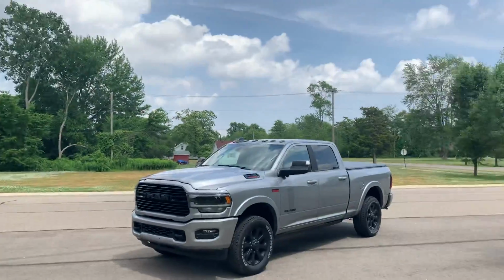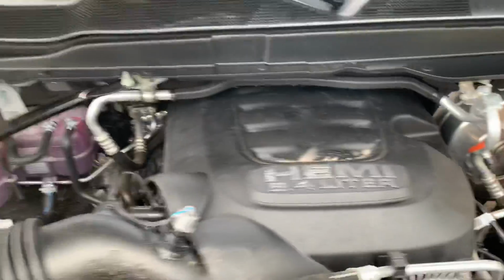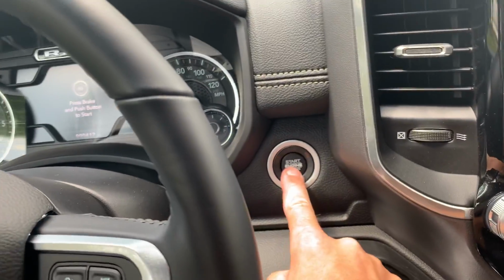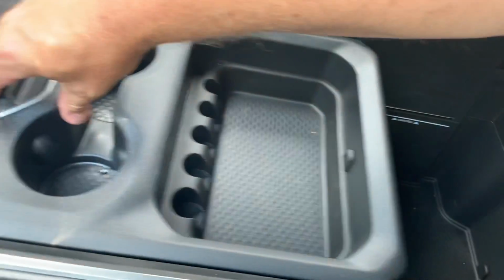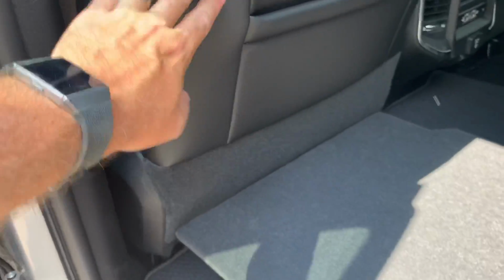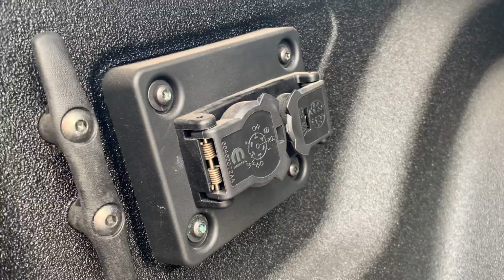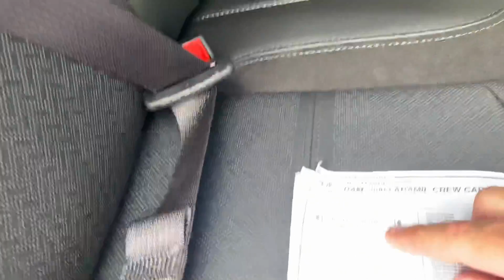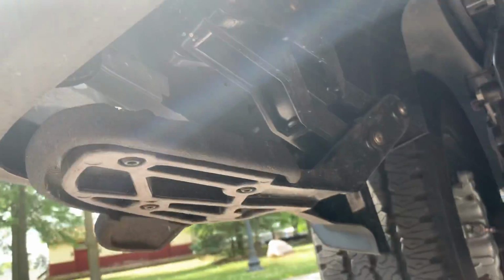Behind the Scenes: A Sneak Peek At The 2020 Ram 2500 HD 6.4-Liter Hemi Before The Ike Gauntlet!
) In this video, Andre takes a look around the 2020 Ram 2500 HD, with the 6.4-liter Hemi gas V8 and 8-speed automatic transmission. You've wanted us to test it in the Ike Gauntlet, and that's finally happening in the coming weeks!